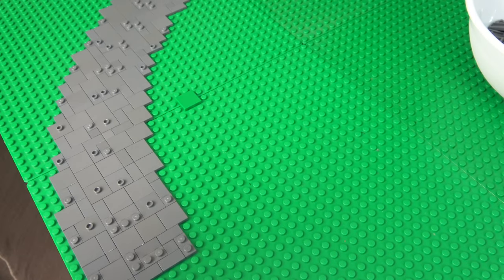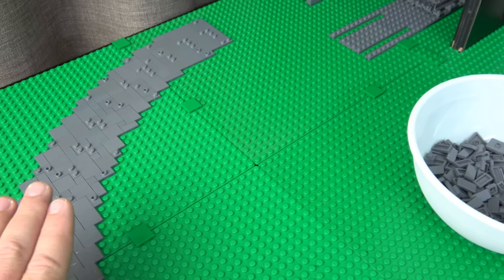How To Ballast Straight & Curved LEGO Train Track